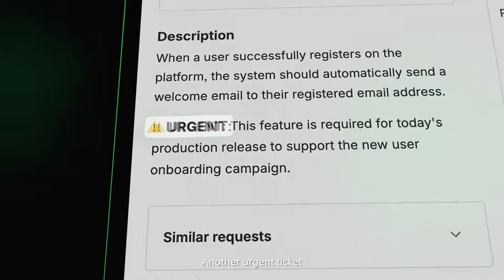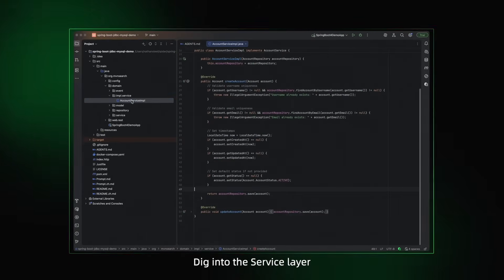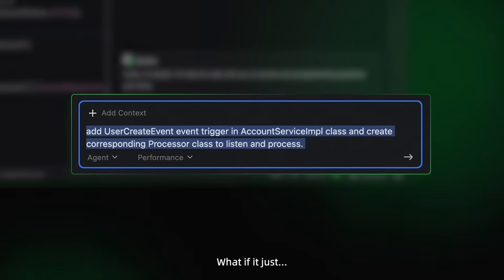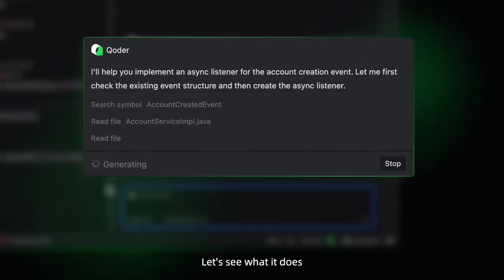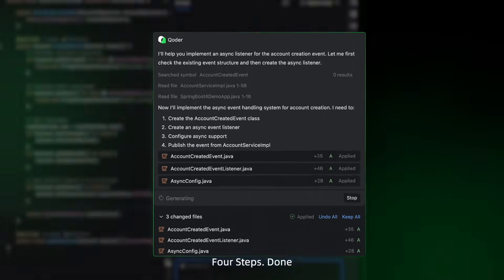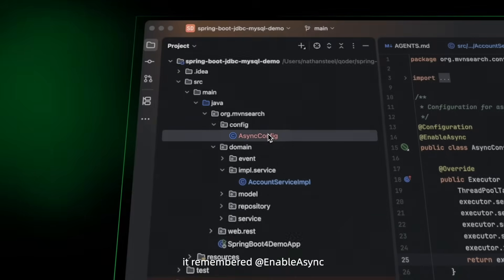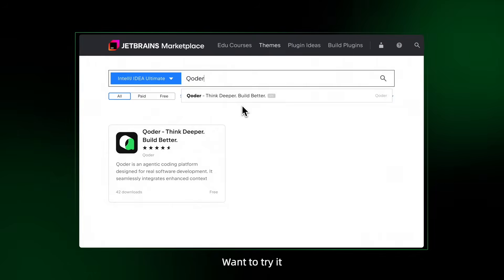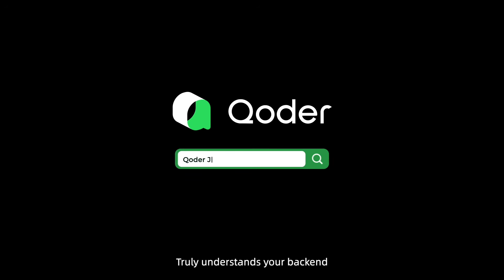Qoder JetBrains Plugin: AI That Actually Understands and Builds Your Real-world Backend Project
Qoder is LIVE on JetBrains!

Qoder deeply integrates with your JetBrains IDE, and automatically understands your project structure, frameworks, databases schemas, and runtime environments.

In this 60 second demo, watch how Qoder:
- Gets your project without reading docs
- Understands Spring Boot framework semantics
- Creates event-driven async systems in four steps
- Remembers critical annotations like @EnableAsync

What Makes Qoder Different?
- Deep Spring plugin integration (not just text analysis)
- Full framework context awareness
- AST + PSI-based code understanding
- Multi-file intelligent edits
- Persistent memory of your project

Perfect For:
- Java/Spring Boot backend developers
- Teams using JetBrains IDEs (IntelliJ IDEA, PyCharm, etc.)
- Developers who want AI that understands frameworks, not just syntax